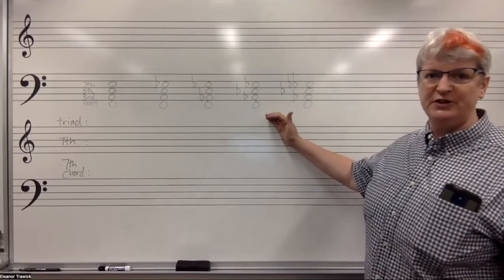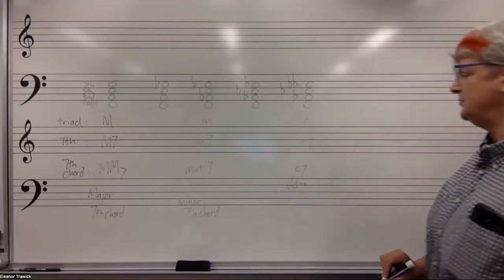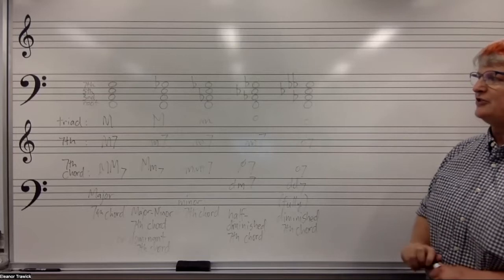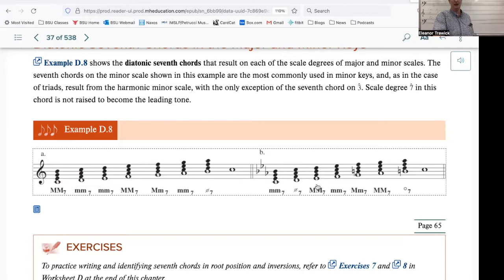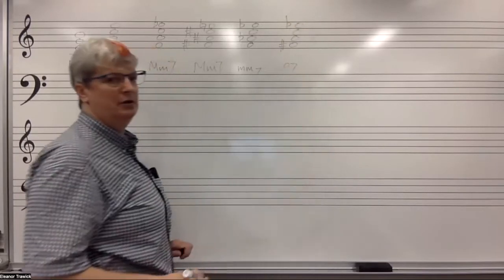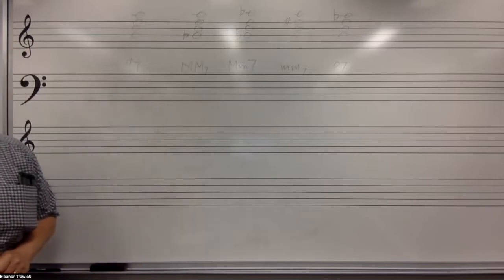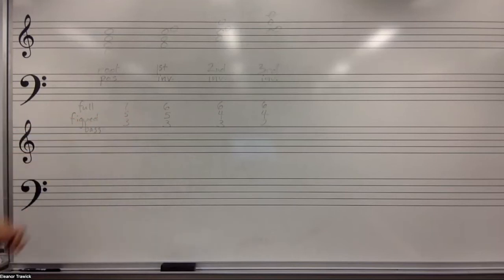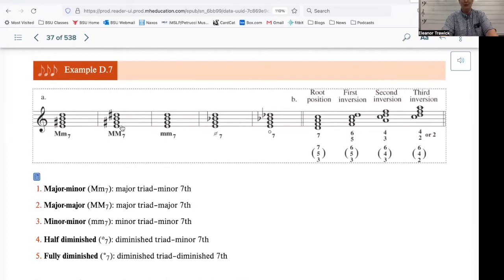Chapt D, Lecture 3